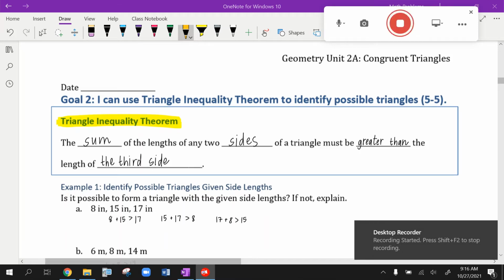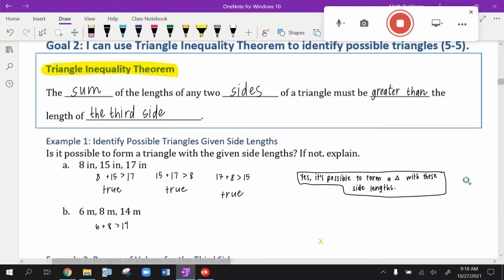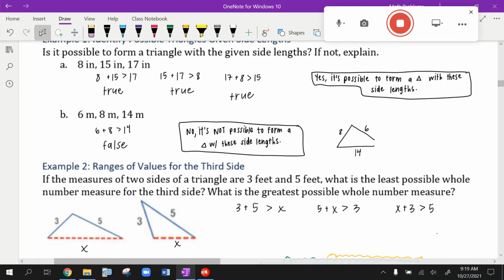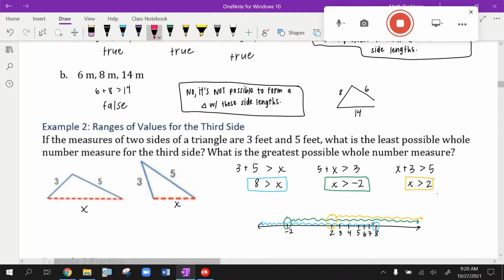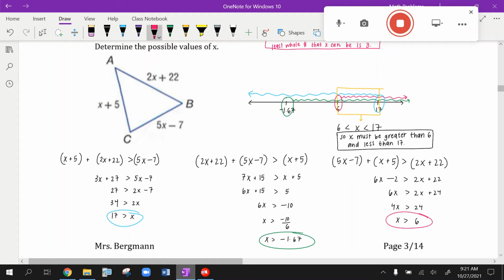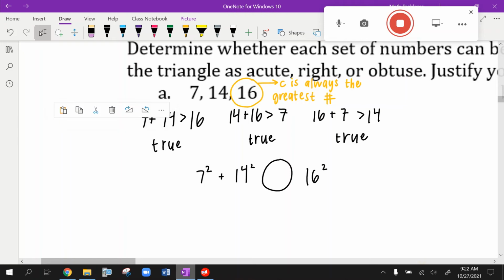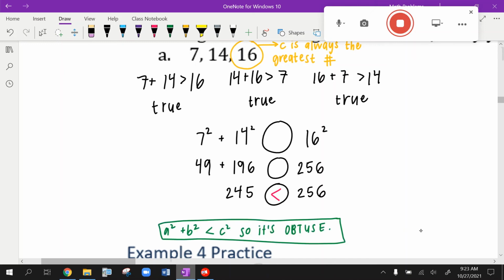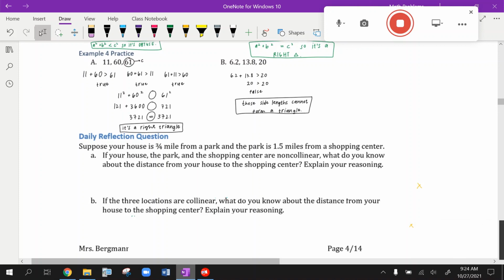Geometry Unit 2A Goal 2 and 3